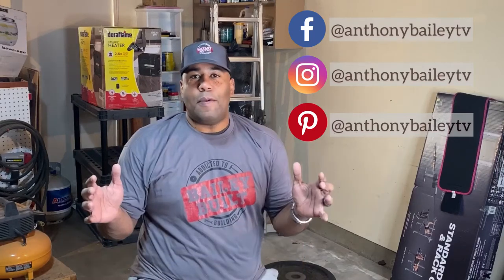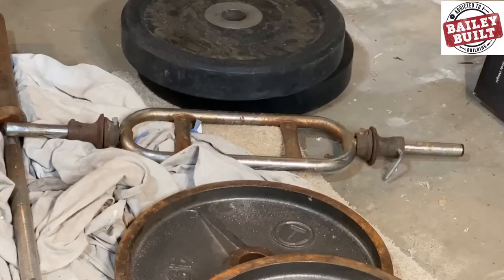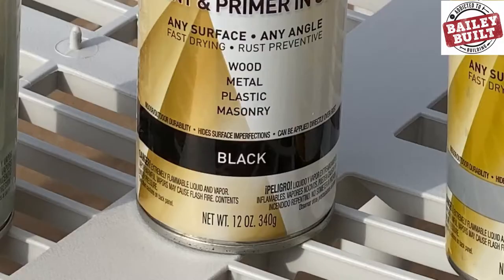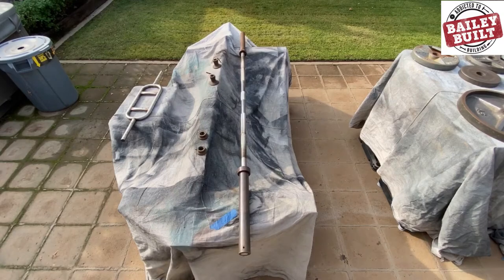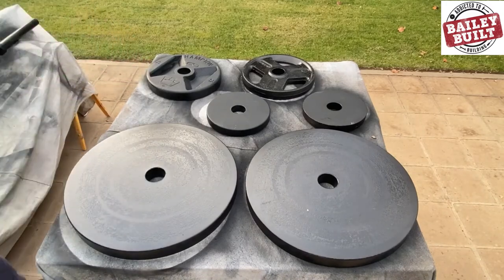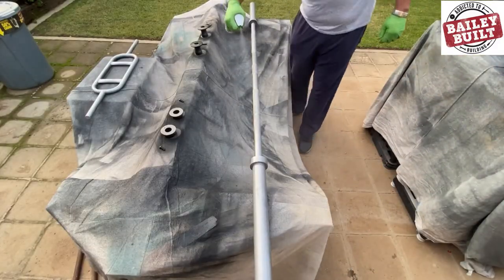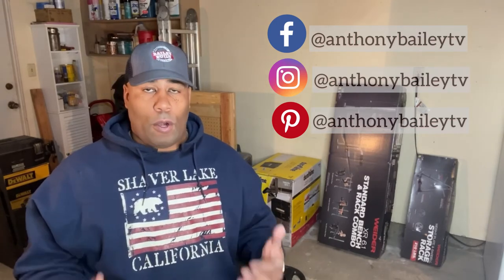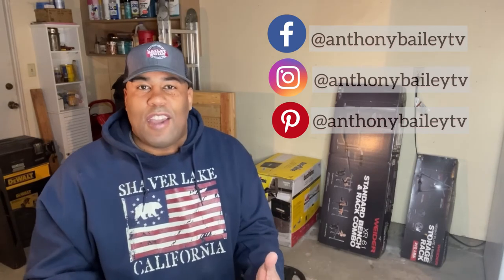Bailey Built: How to Paint Olympic Weights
This week I kick off my garage gym series. I’ll share some tips on how you can set up your home gym. First up, I share a few tips that will help you revitalize your rusty weights using spray paint.